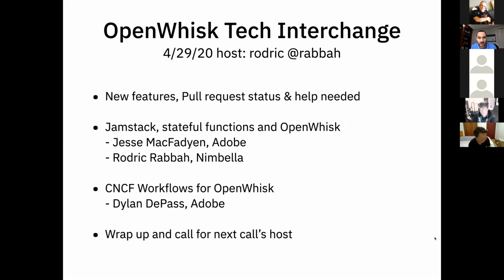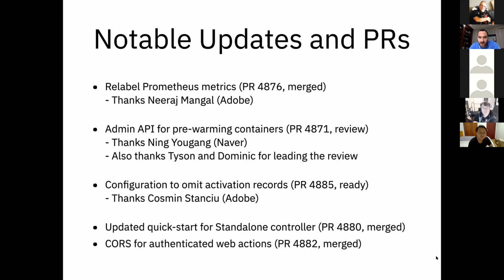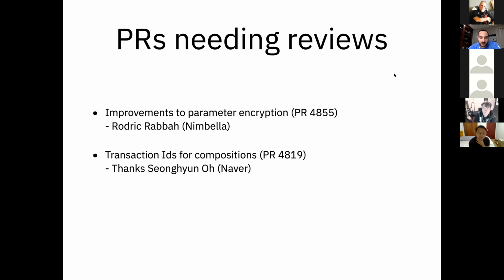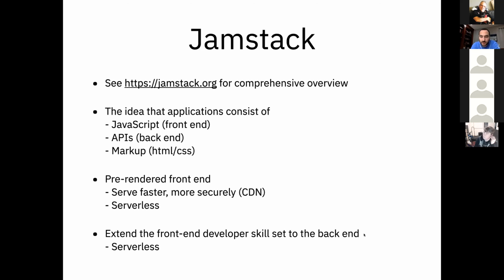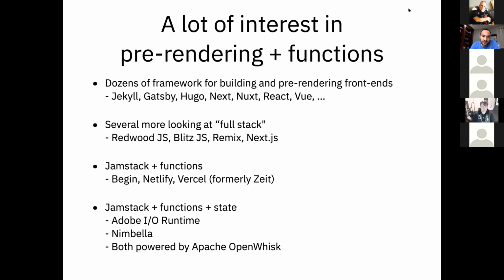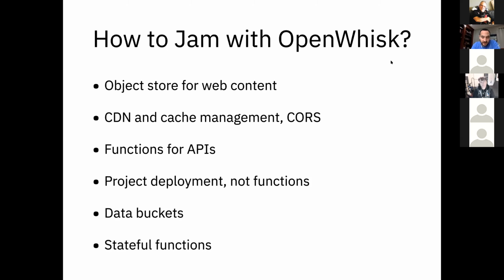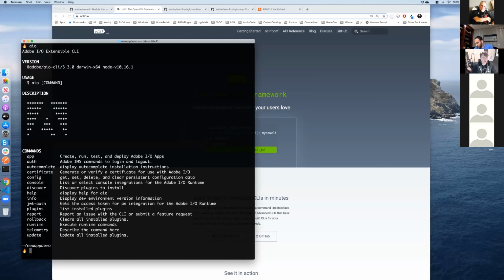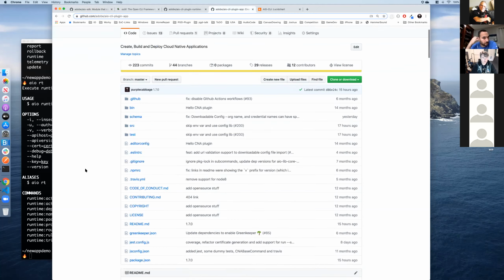2020-04-29 OW Technical Interchange Mtg - Part 1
OpenWhisk Technical Interchange - meeting video